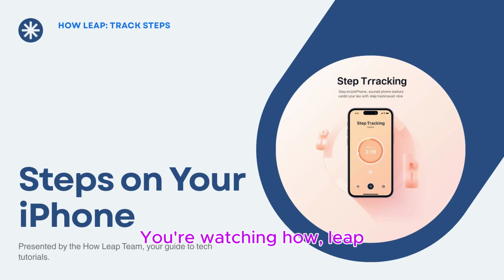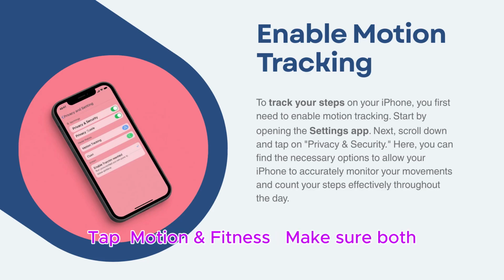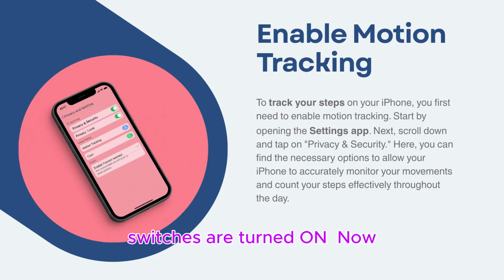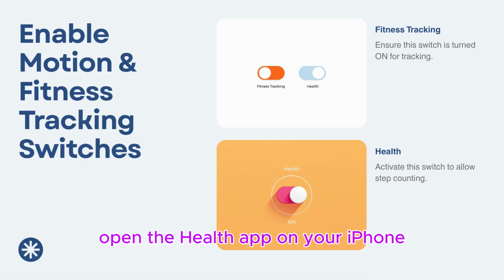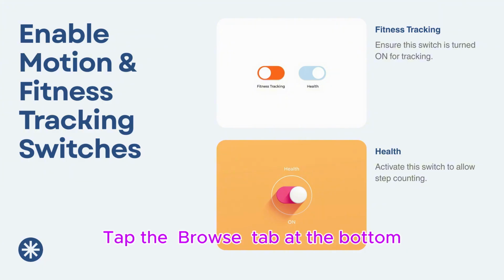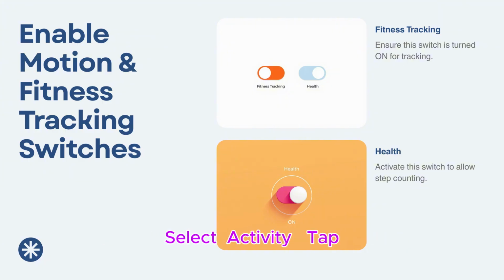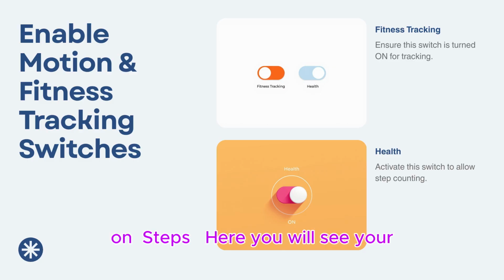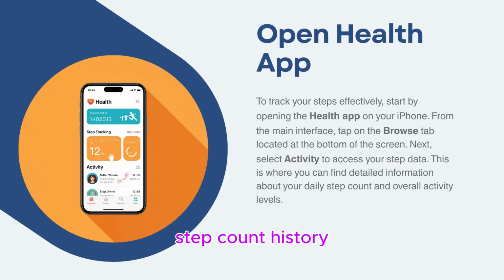How To Track Steps on iPhone Without Apple Watch?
Learn the definitive method to monitor your activity with our clear tutorial on **How To Track Steps on iPhone Without Apple Watch?**, where we provide a complete, step-by-step guide on exactly **how to track steps on iPhone without Apple Watch?**. This essential video from How Leap meticulously details every action you need to take for **how to track steps on iPhone without Apple Watch?**, demonstrating the precise use of the Health app and ensuring your iPhone's motion sensors are correctly enabled to successfully track steps on iPhone without Apple Watch. We cover the entire setup, calibration, and data viewing process to ensure your step count is accurate and accessible, effectively teaching you how to track steps on iPhone without Apple Watch quickly and efficiently. At How Leap, we turn common tech questions into simple, actionable solutions. If this tutorial successfully helped you learn how to track steps on iPhone without Apple Watch, please support our channel by liking this video, subscribing to How Leap for more practical health and tech guides, and turning on notifications for our latest helpful content.